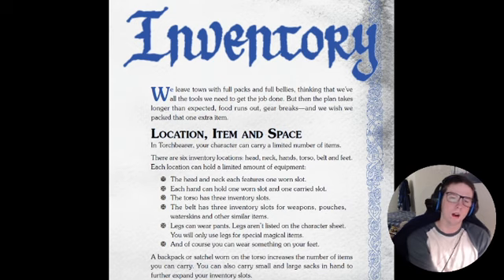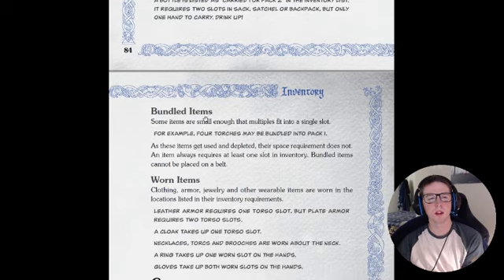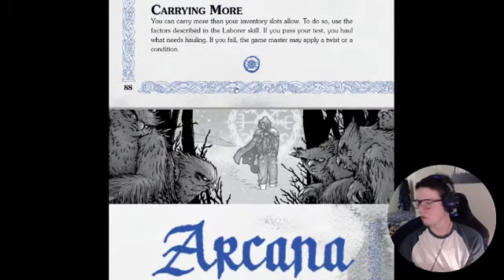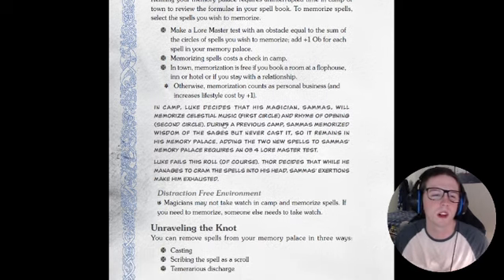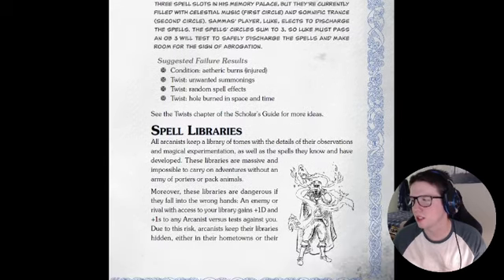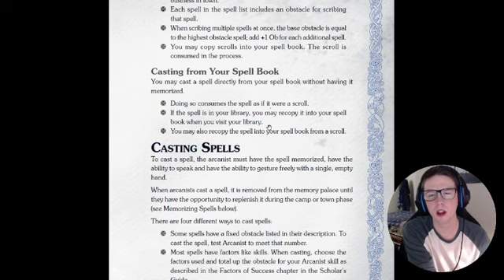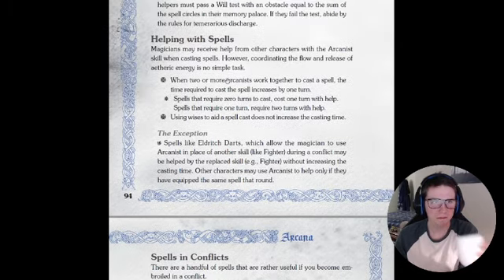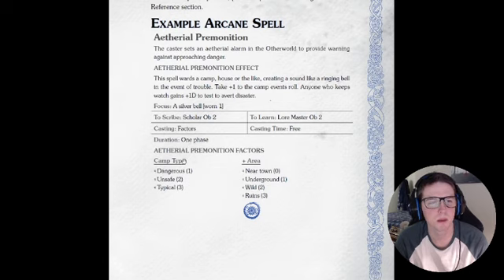RPG Read-through: Torchbearer Second Edition Part 3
Let&#39;s take a first look at Torchbearer Second Edition, the Dungeoneer&#39;s Handbook, a a roleplaying game of desperate adventure by Burning Wheel

&#34;You take on the role of a fortune-seeking adventurer. You’re probably not an adventurer by choice: To most people, ‘adventurer’ is a dirty word. It means you’re a scoundrel, a villain, a wastrel, a vagabond, a criminal, a sword-for-hire, a cutthroat. In Torchbearer, respectable people till the earth, belong to guilds, or are born into the nobility. But there are too many mouths to feed on the farm already. The guilds aren’t accepting apprentices and you’re too old anyway. Even if you were born into a life of privilege and luxury, your older siblings have soaked up your inheritance.

So here you are. To earn your fortune, you must explore forlorn ruins, brave terrible monsters and retrieve forgotten treasures. The expeditions you undertake are taxing to your body, your mind and your very nature. To survive, you must carefully manage your food, water and light resources. To excel, you must fight for what you believe in. To prosper, you must fill your bags with loot and treasure.&#34;